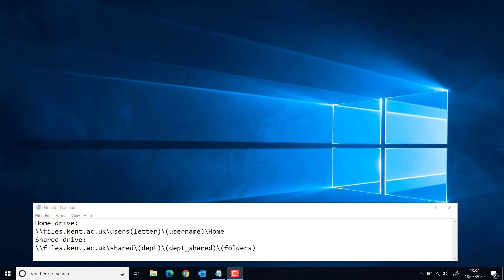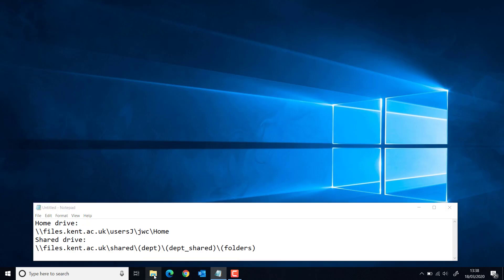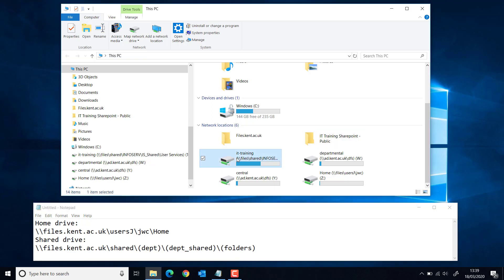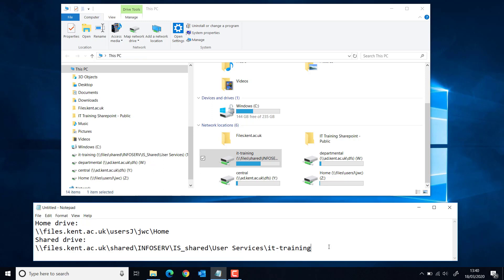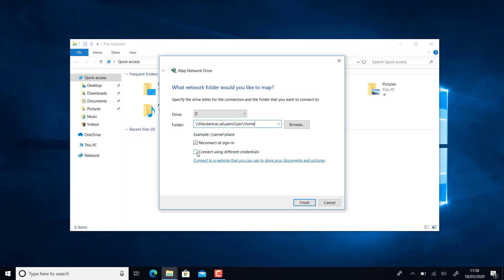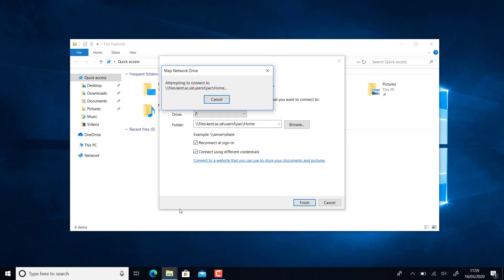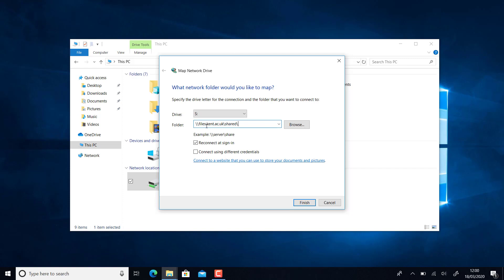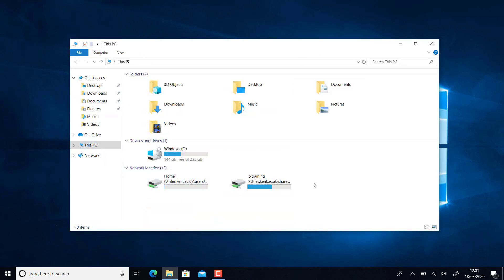How to map a network drive to your home folder at the University of Kent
Once you're connected to the Kent network using the VPN from off campus or campus Wi-Fi, you can map a drive to your home folder following the steps in this video.